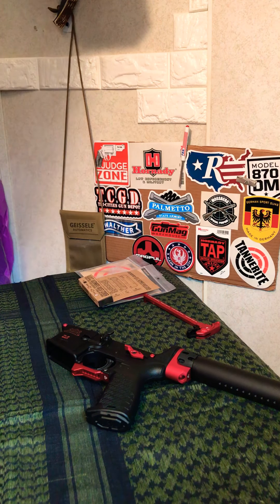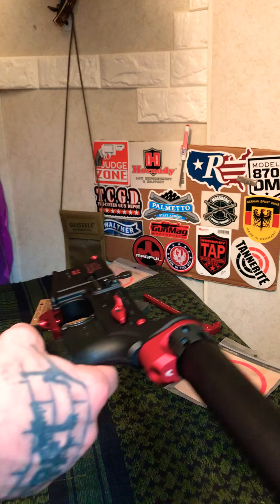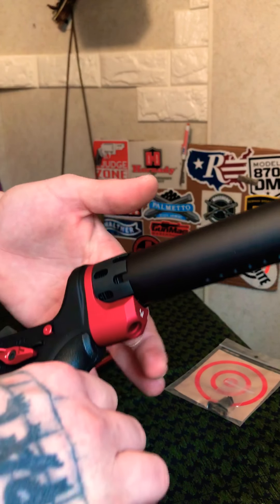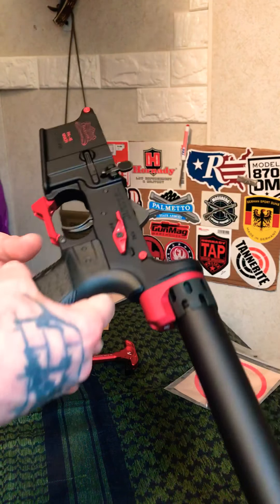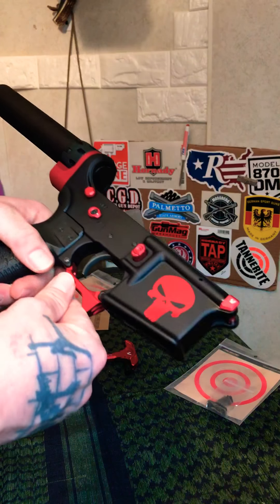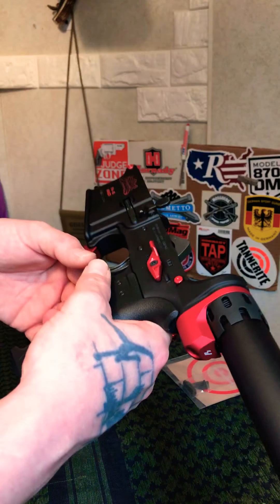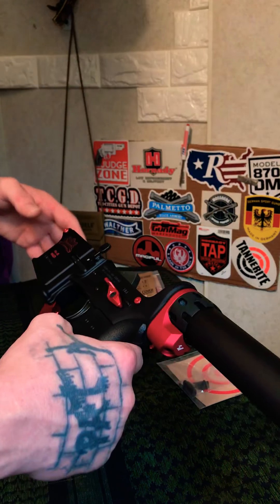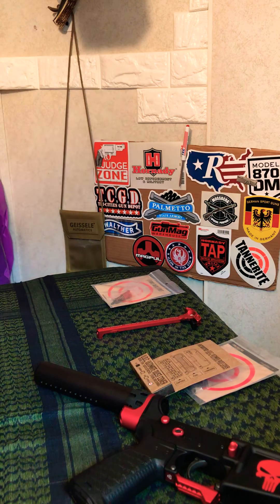PSA lower with strike industries redline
This is my A.R. 15 lower receiver which are completed with all strike industries redline parts